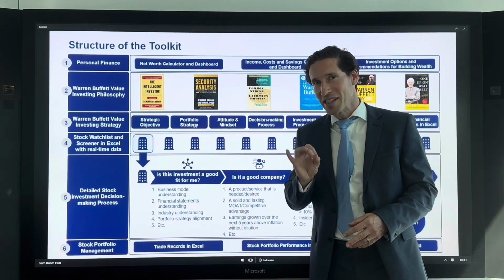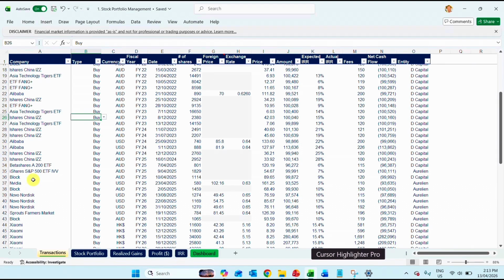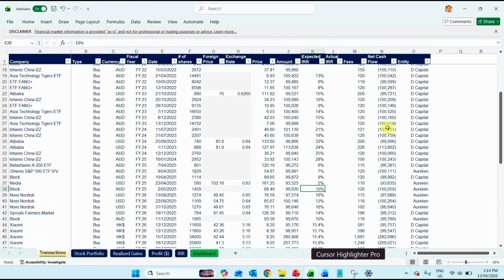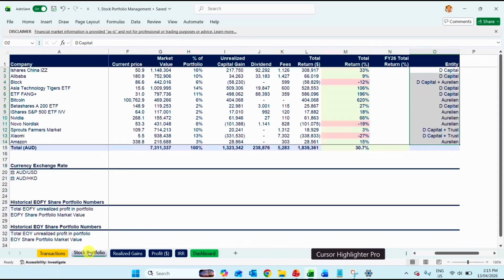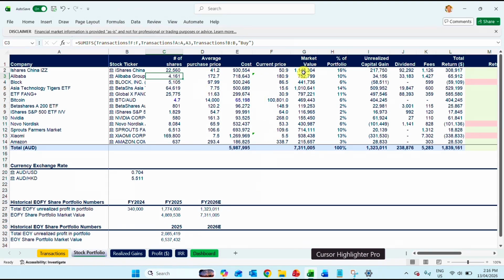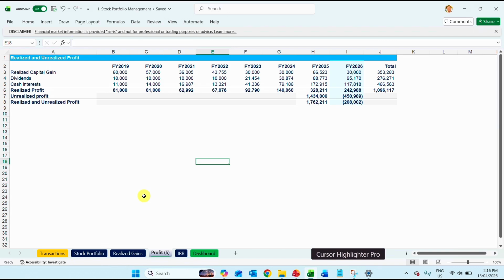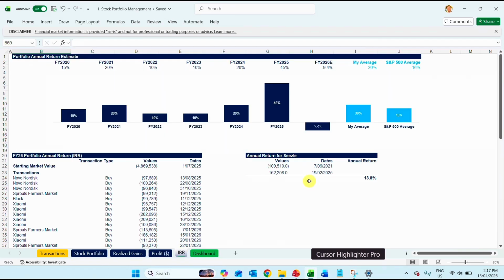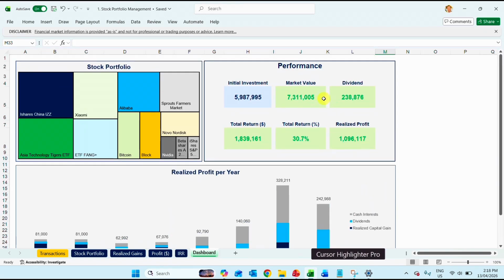Stock Portfolio Management Tool in Excel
This Stock Portfolio Management Tool in Excel is part of our Personal Finance & Warren Buffett Investing Strategy Toolkit, which can be downloaded